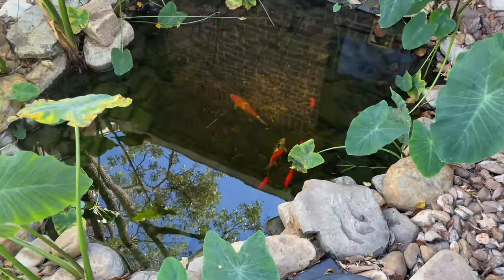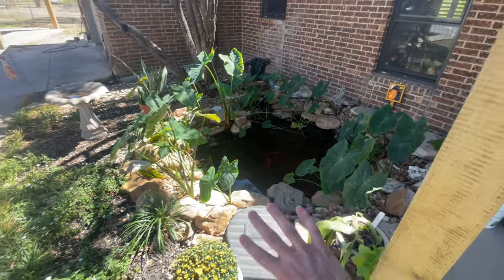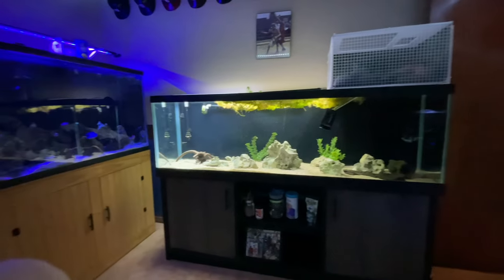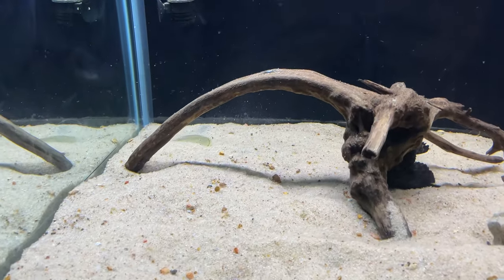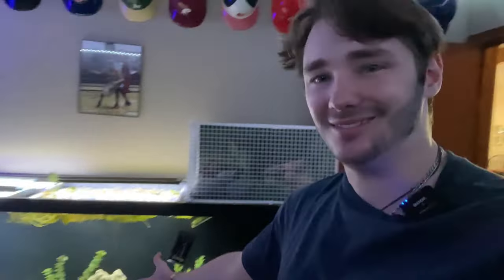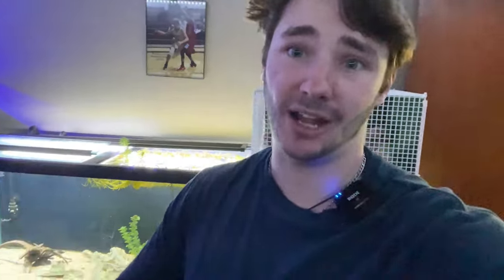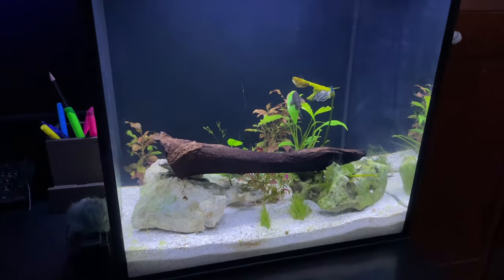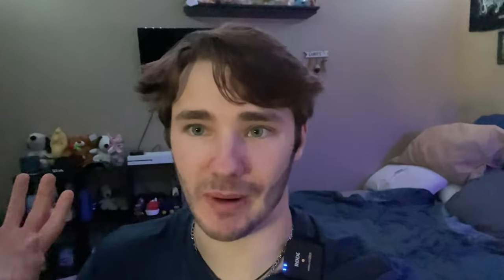ALL MY ANIMALS IN ONE VIDEO!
Welcome Back! If this is Your First Time Seeing Me My Name Is Grant. I Post Aquarium, Outdoor and Fishing Content Very Often.